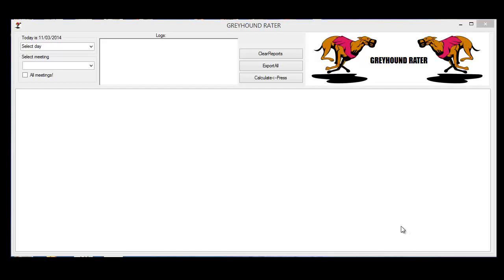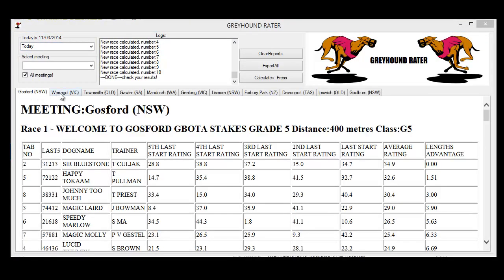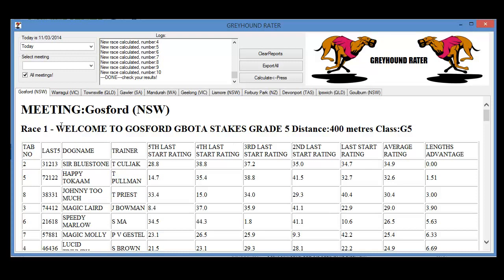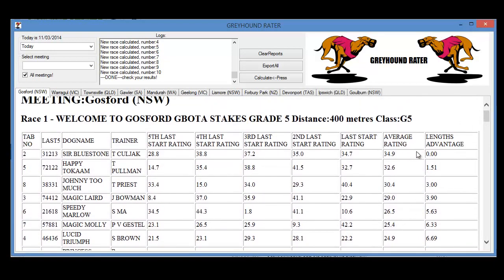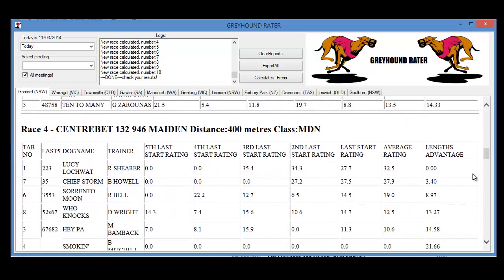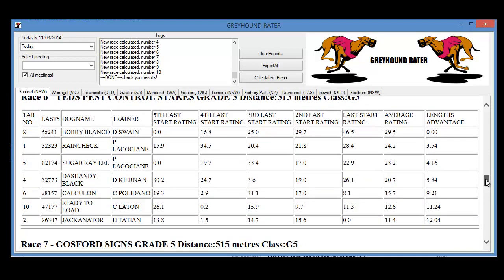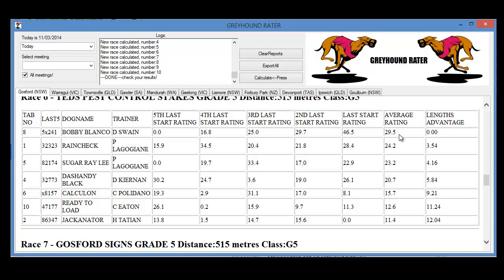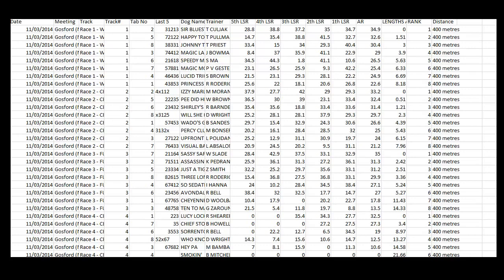Australian and New Zeland Greyhound Rater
Software rates greyhound races in Australia and New Zealand, on last 5 race start times, to get a general rating by length advantage.

Cheers
Michael